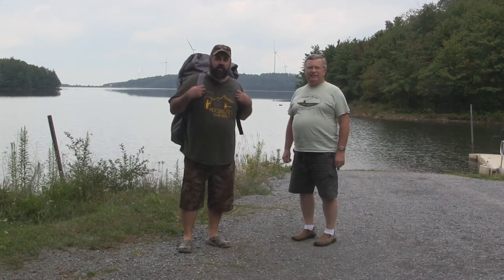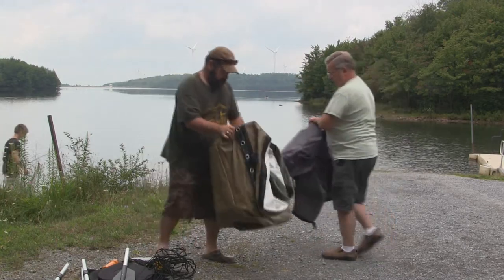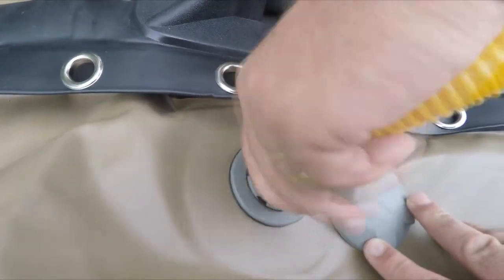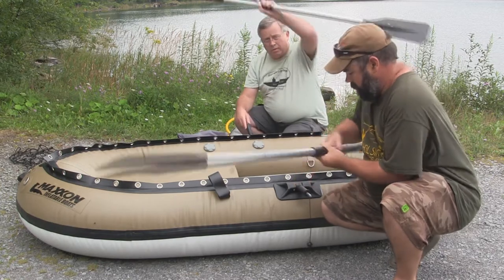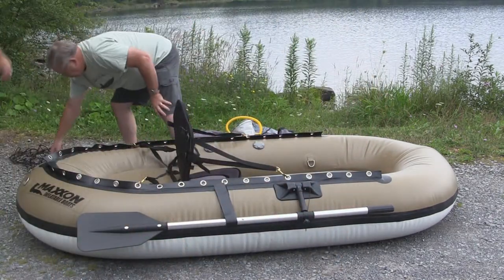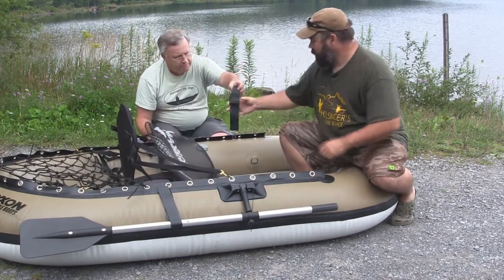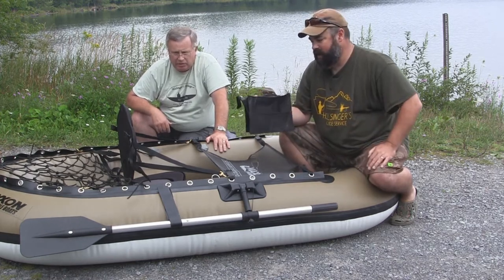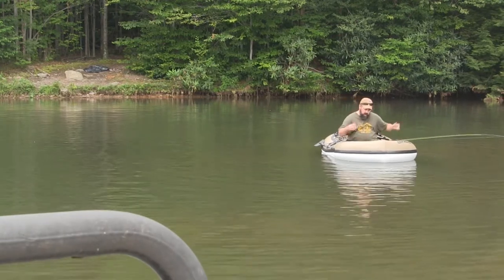Maxxon Boat XPW 239, Holsingers Fly Shop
At the fly shop we are proud to carry Maxxon Outfitter products like their rods and reels.  Now we are excited to also carry one of their personal watercrafts.  In this video we showcase how easy the setup on this boat is. We really love this boat for it's ease of use, setup, teardown, and storage.  Everything packs away in a backpack weighing about 37 lbs for ease of storage.  Check this boat out I'm sure you'll love it like we do.